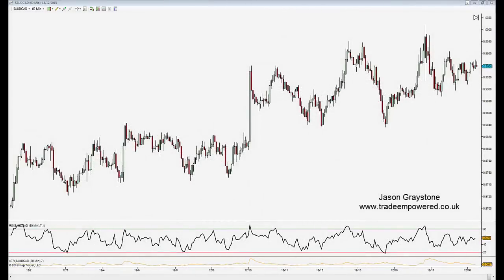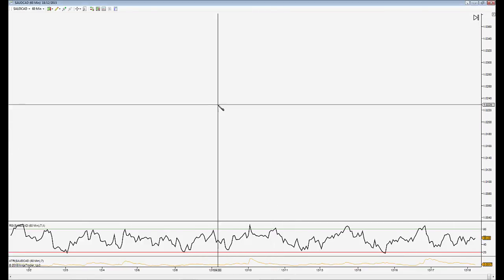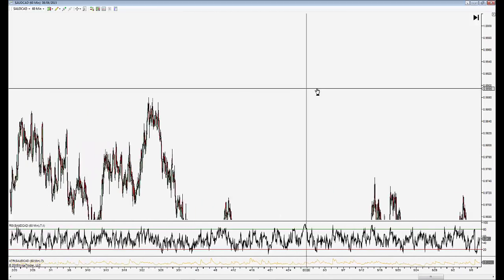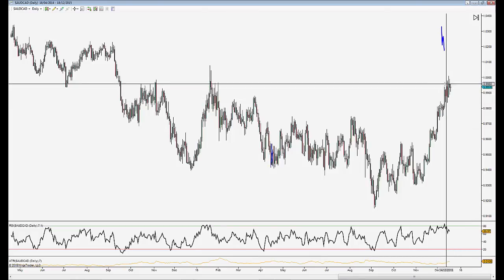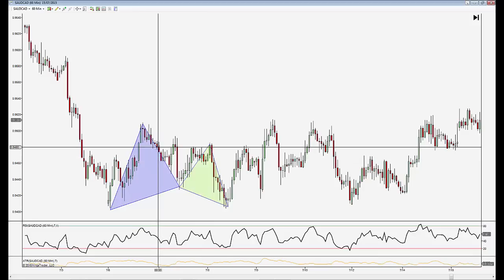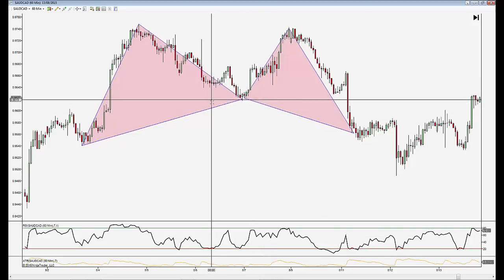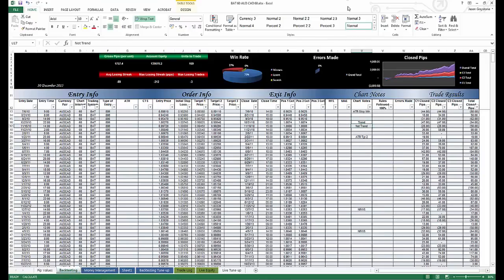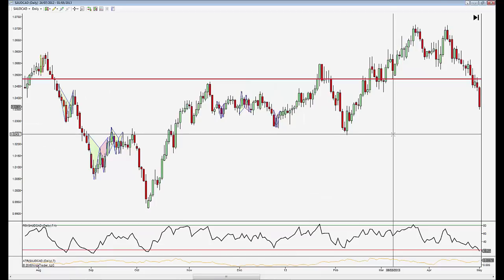Forex Trading: Backtesting Advanced Patterns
In this video, I cover an extremely high probability trade set-up that is renowned for making money time and time again in all markets.

Take notes.

Due to the scammy nature of this industry, I have below listed companies I trust:

✅ If you would like to access my 100% FREE training on how to become financially free, go

✅  If you are struggling with direction in your wealth creation journey and need some focus on what your next steps should be, THIS QUICK TEST BELOW WILL HELP GUIDE YOU STEP BY STEP ⬇️

and get your free 55-page personalised report to give you clarity and a roadmap.

Let me know your score! 📊